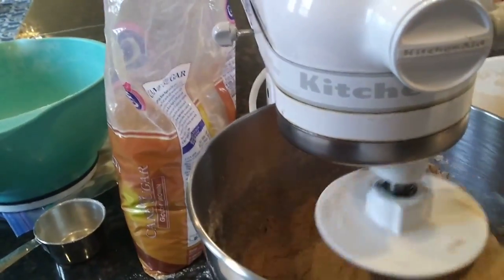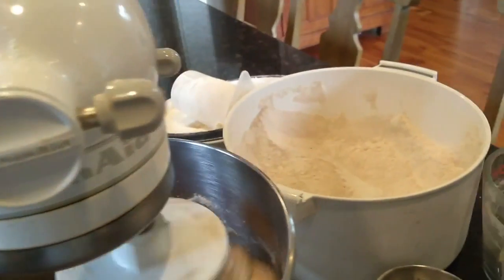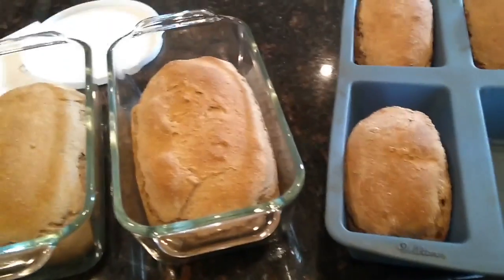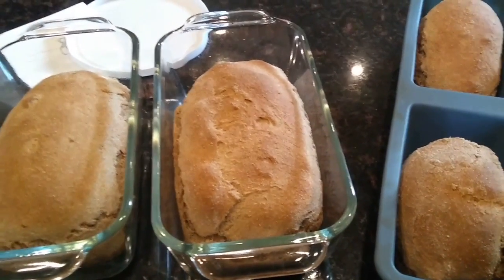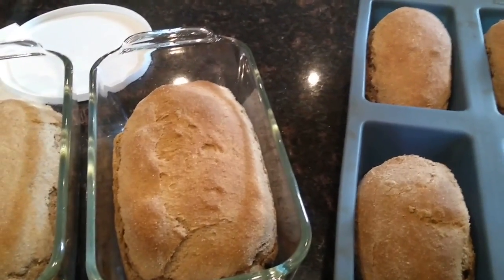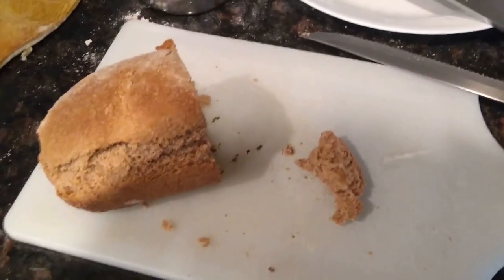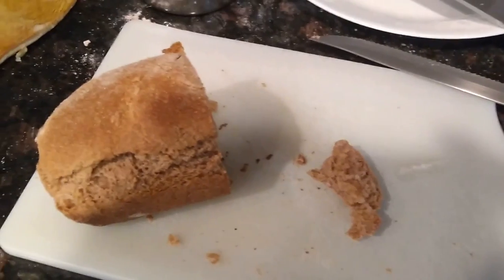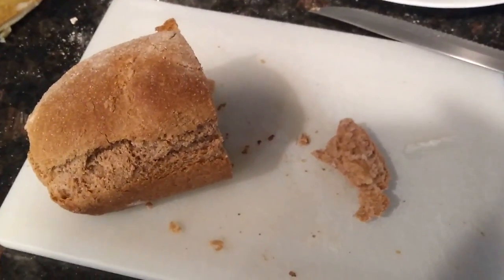Whole Wheat Bread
I think I lost the first part of the video, but this is the Whole Wheat Bread recipe found on page 3 of our printout of New Ideas for Cooking with Basic Food Storage at some point distributed by The Church of Jesus Christ of Latter-day Saints. A version of the cookbook can be found

I mentioned in the video that I would share an easier recipe I like better. This one is from my Bosch Use and Care Manual. I'm cutting it in half though, and I'm not sure how it does if you make it by hand or in an upright mixer since I've only made it in my Bosch.

3 C warm water
1/3 C oil
1/3 C honey
1 T dough enhancer *
1 T salt
1 T vital wheat gluten*
1 T instant yeast
5-7.5 C freshly milled whole wheat flour

Put all ingredients in mixer in the order listed, but only 3 C of the flour. Turn machine to speed 1, then on speed 2 and continue to add flour until the dough begins to pull away from the sides of the bowl (6-8 minutes).
Put the dough into well greased pans immediately. Let the loaves rise until they are double in size.
Bake in preheated oven at 350 for 40-45 min until golden brown.
*I do happen to have dough enhancer and gluten on hand. It does improve the bread and make it less crumbly, but you can omit it. I can't remember how or why dough enhancer or gluten improves bread, though, but it does.